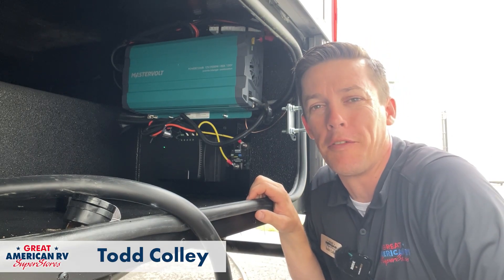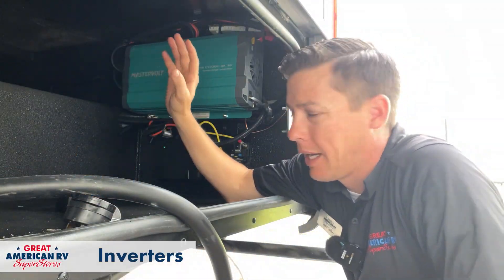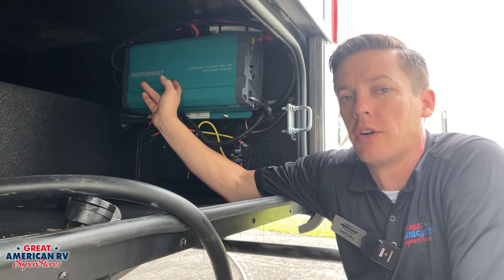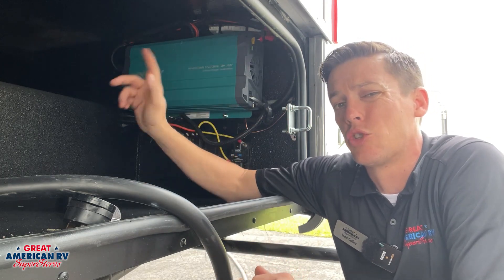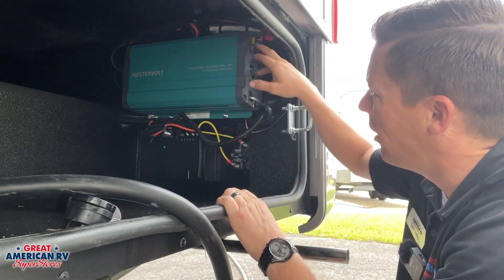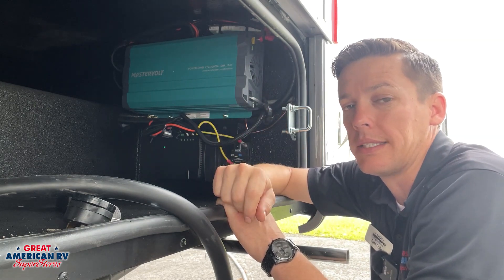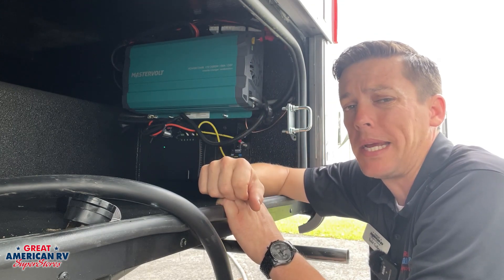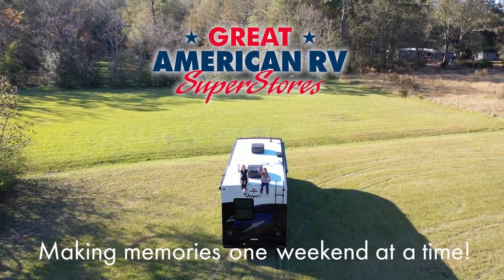What are RV Inverters?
What are RV Inverters and what convenience do they provide for us in our RV?

• Hammond, LA
• Hattiesburg, MS
• Tupelo, MS
• Calera, AL
• Grand Bay, AL
• Heflin, AL
• Huntsville, AL
• Defuniak Springs, FL
• Memphis, TN

For more RV tips, tricks, and manufacturer information, check out the Helpful Hacks page on our

Timestamps:

(0:00) Introduction to RV Inverters: Todd introduces the topic of RV inverters, what they are, what they do, and what viewers need to know about them.
(0:26) What an Inverter Does: This segment explains that an inverter changes 12 volts (from a battery) to 110 volts, allowing RVers to power items like TVs and other appliances.
(0:49) Inverter Sizes and Capabilities: The video discusses how the size of an inverter determines what appliances it can power, from small electronics to residential refrigerators and even air conditioners.
(1:10) Troubleshooting Inverter Systems: This section covers how to check for common inverter issues, such as tripped resettable buttons or blade fuses, and how to verify 12-volt power input.
(1:57) Battery Maintenance for Inverters: The importance of a well-maintained battery bank for inverter operation is highlighted, including checking water levels, proper charging, and clean connections.
(2:20) Benefits and Conclusion: Todd summarizes the convenience an inverter provides, allowing RVers to use everyday items without needing to run a generator or be plugged into shore power, especially when boondocking.